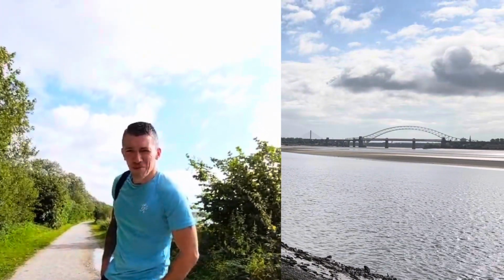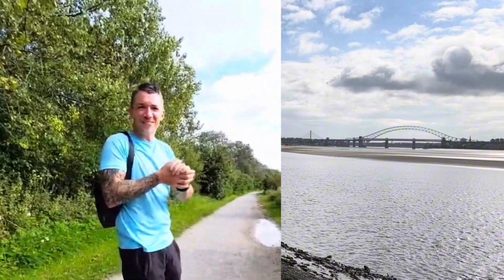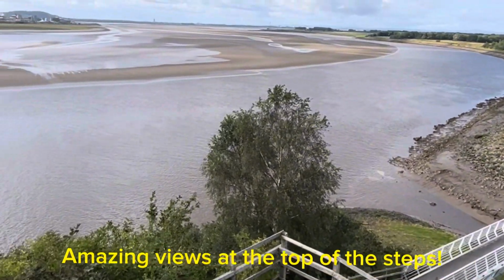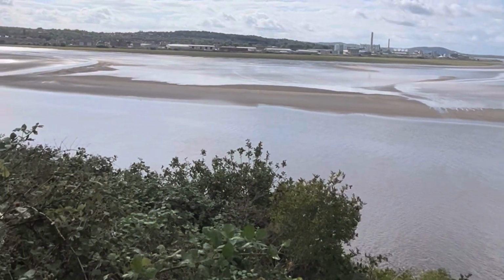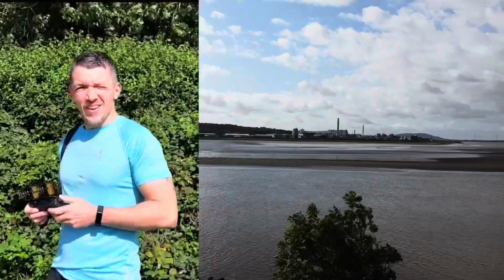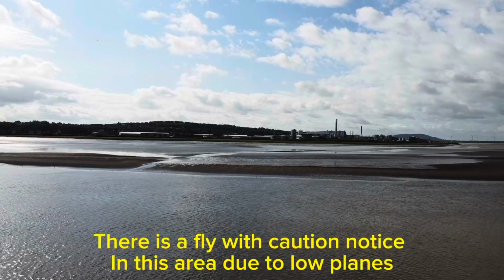DJI Mini SE-Drone/Video footage of the bridge,river&staircase in the trees,Stunning views!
In todays episode we are at Pickerings pasture in Hale. This place really does have some amazing views and lovely walks! We have a good look round and then take the drone up for some footage from above!